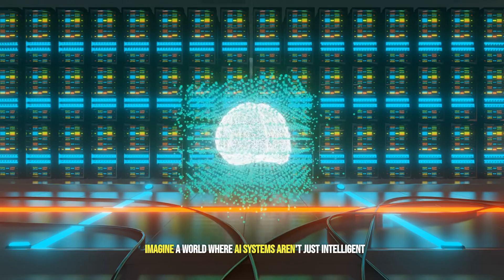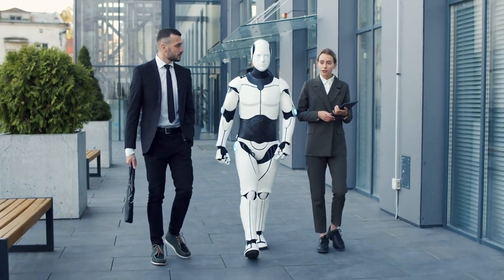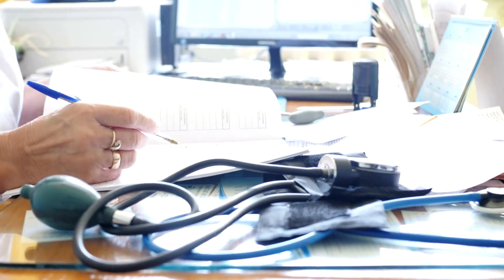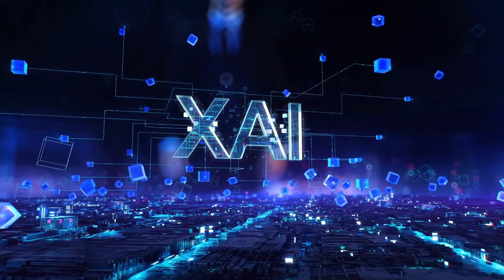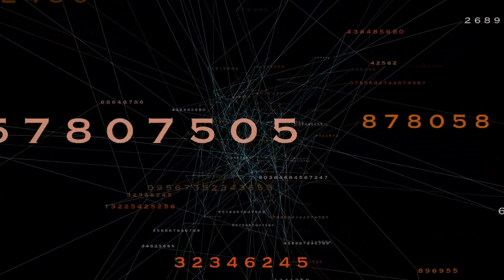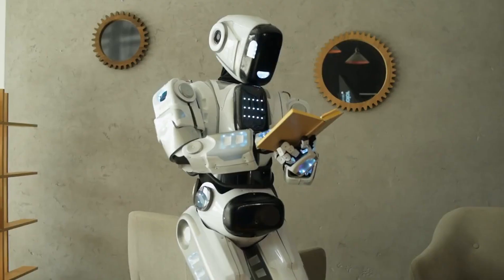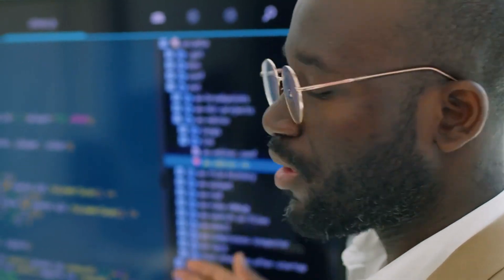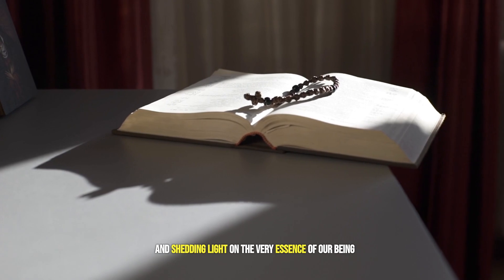xAI, The AI Company By Elon Musk That Will Change Us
Ever wondered how AI makes those crazy decisions?
Meet xAI, Elon Musk's brainchild that's turning AI into an open book.

No more black boxes and mysterious algorithms! 🚫

xAI is bringing transparency to the AI world, making it easier for us humans to understand how these AI things work.